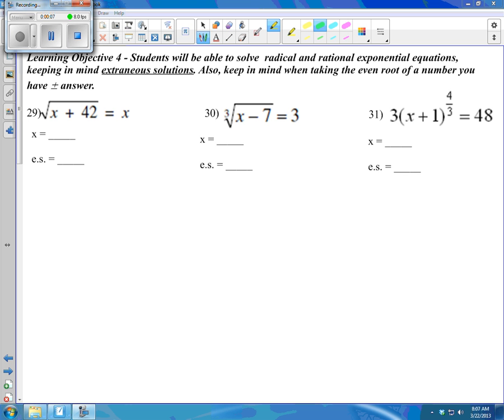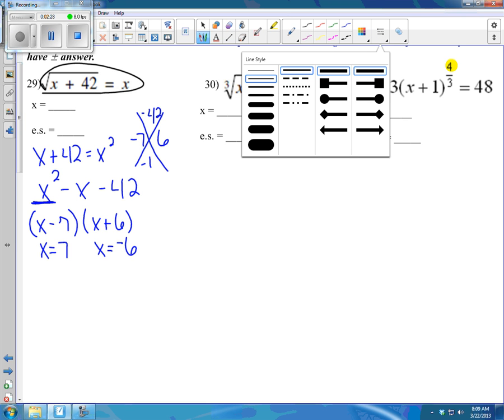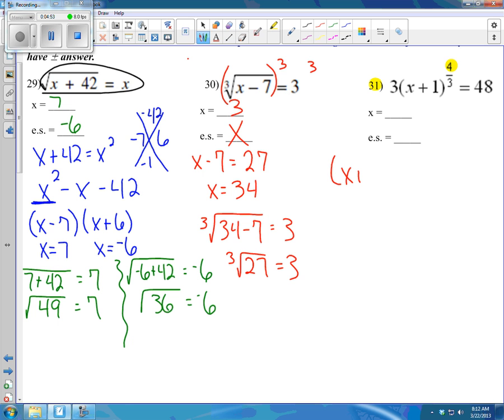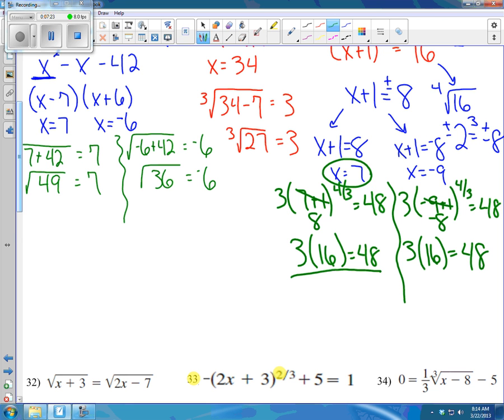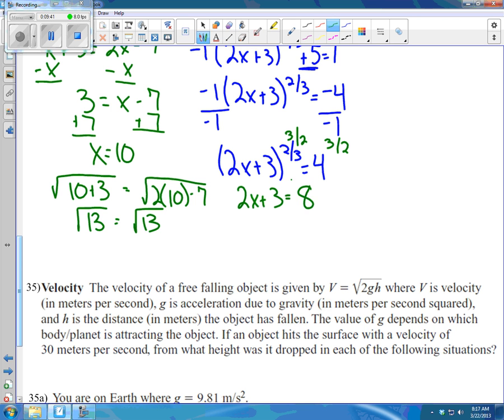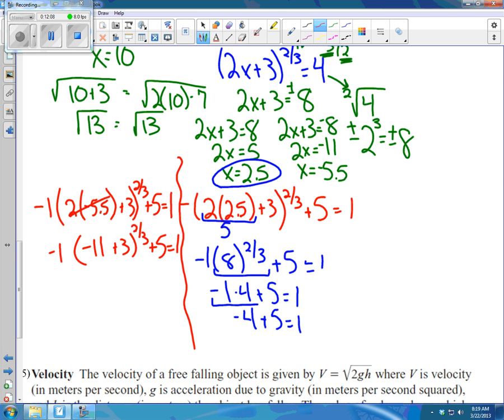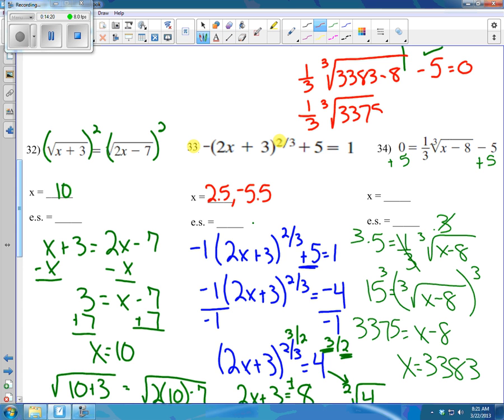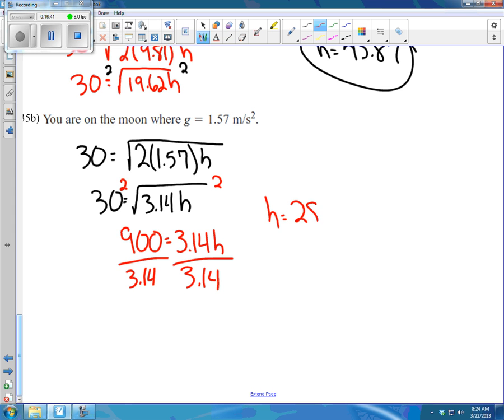solving answer key